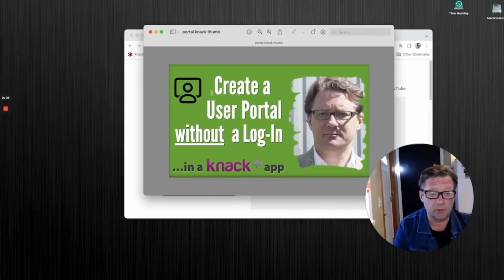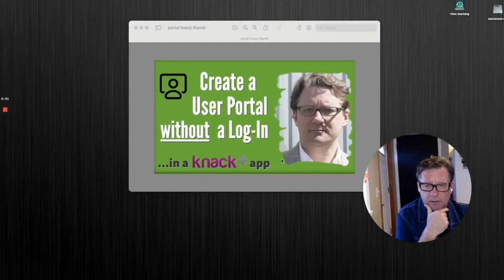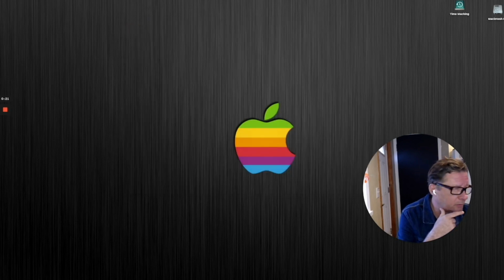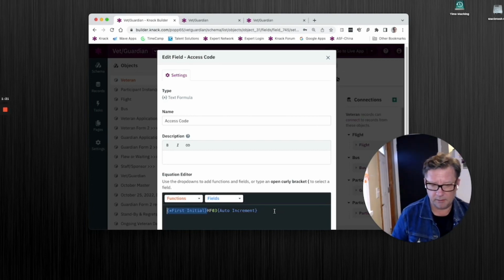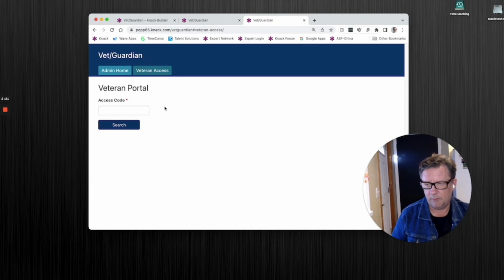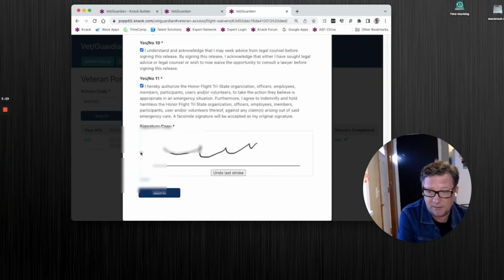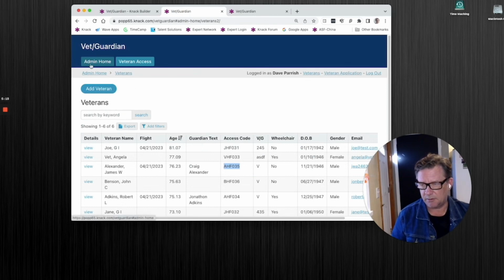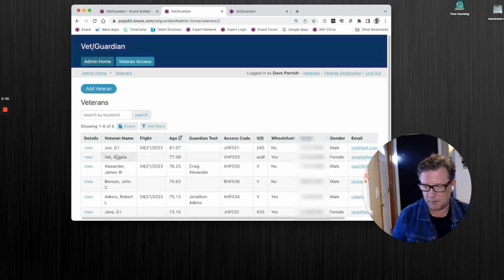User Portal WITHOUT a Log-In - Knack Database App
Questions about your Knack app? Let's Chat. I had a use case where my client didn't not want their Knack app users to have a regular log-in setup with email and password.  These were very elderly users, and he thought remembering passwords and credentials would be too much.  So we came up with another approach that is a little easier managed.  Check it out.